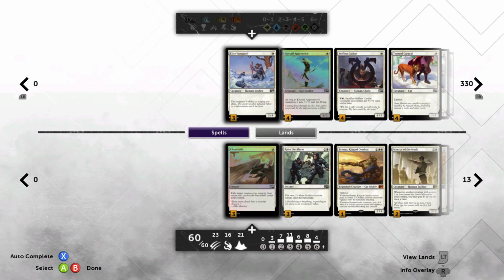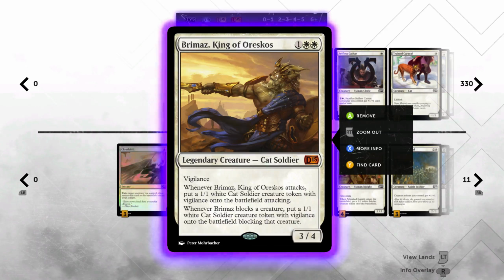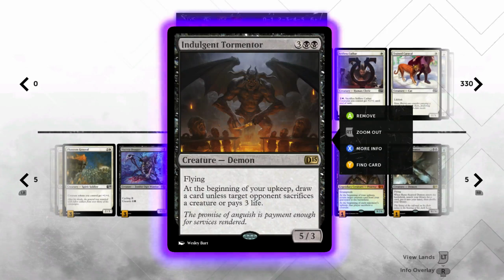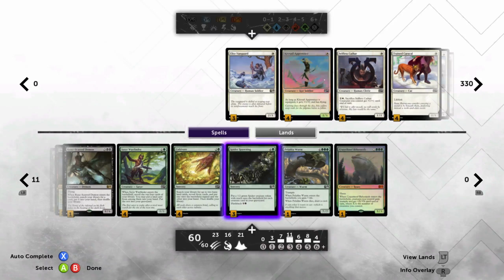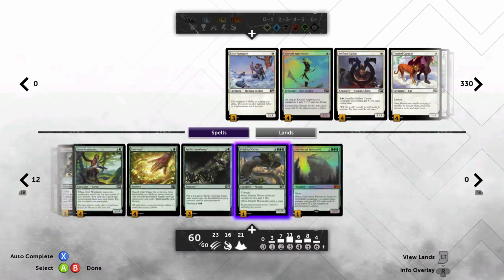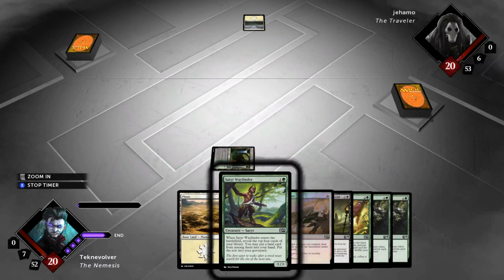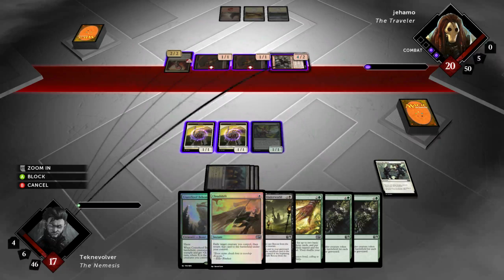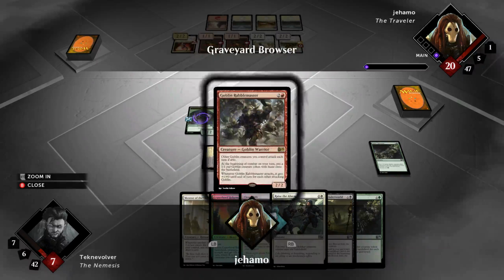Magic 2015 - Spider Spawning Deck Tek and Build Guide ( Nest Deck )